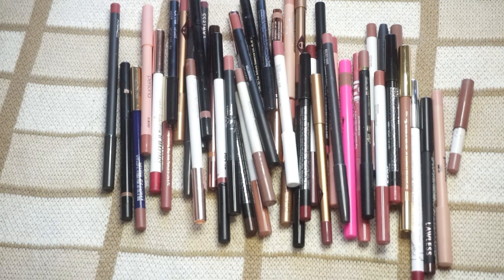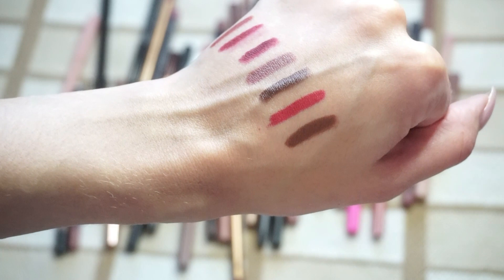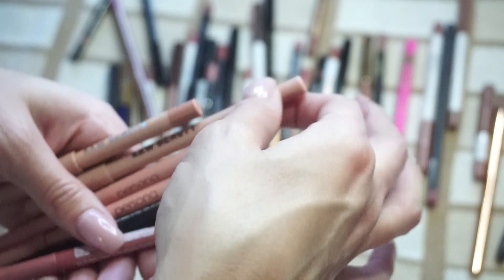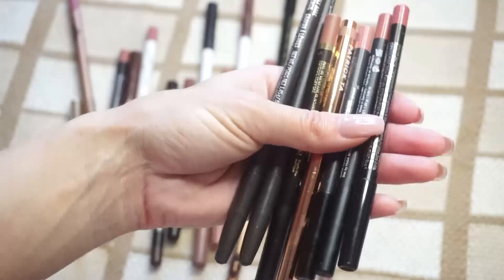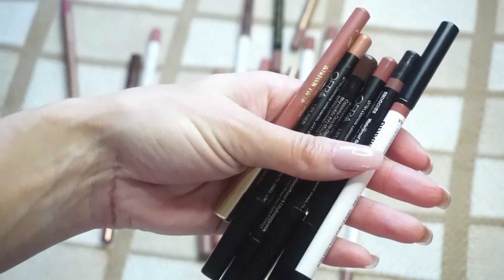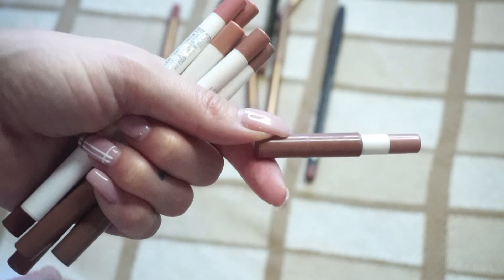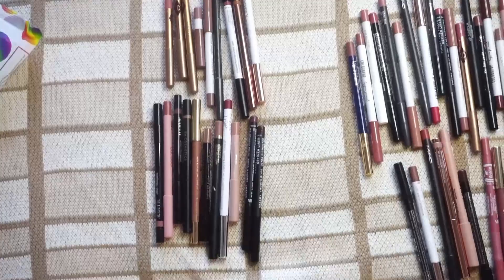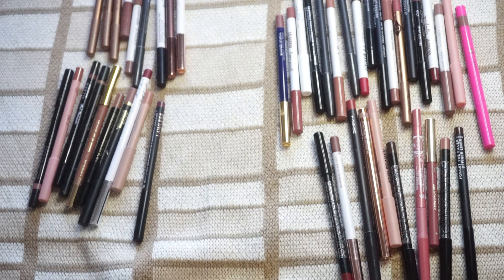SAVAGE LIP LINER DECLUTTER ... SO MANY GONE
Happy Sunday! It’s time for a new MakeupDeclutter and this week it’s all about lipliners! Let me know what lip product you want to see in the next declutter!

PRODUCTS MENTIONED
(shades in order)
MAC Chicory
MAC Brick
Lawless Honey Rose
Coco
Il Makiage x Carli Bybel Ablaze
Colourpop Petal Please
KKW Beauty 90s style
Nude 0
Persona Almond
Dusk
Il Makiage x Carli Bybel
AI
Luna
MAC Boldly Bare
Soar
Ofra Mauve
Chesnut
Spicy
Colourpop
Lumiere
Field Day
Sow Happy
Cool BFF
Ashton
Little One
Beeper
Charlotte Tilbury Pillowtalk
Love Trap
Pillowtalk 2
Iconic Nude

Samantha March
10620 Southern Highlands Pkwy
Ste 110-613

♥PURCHASE LAUREN:
*Amazon Kindle: